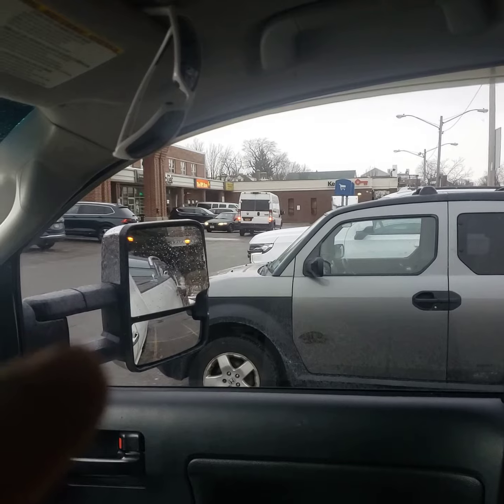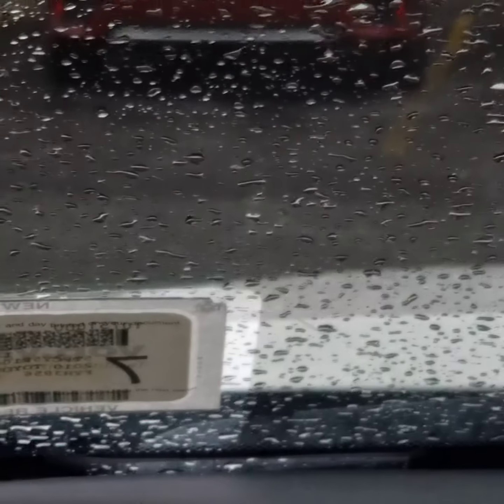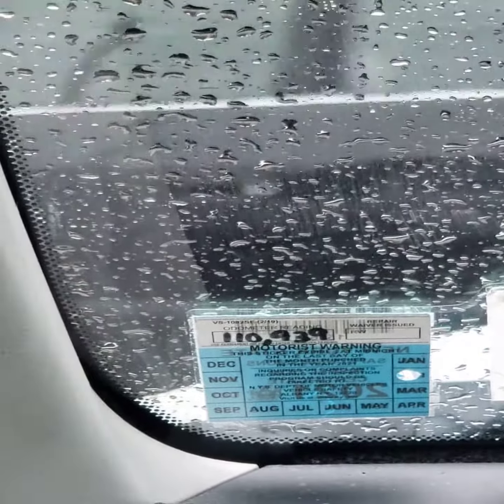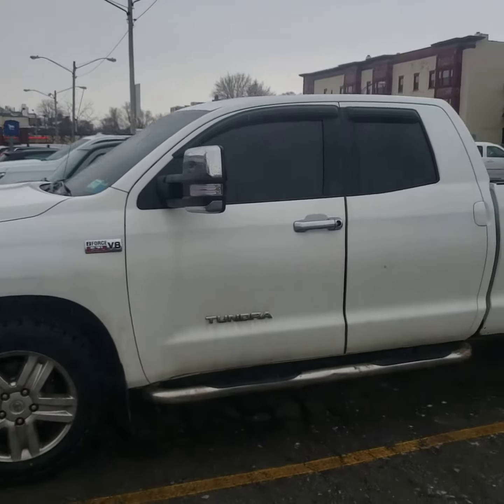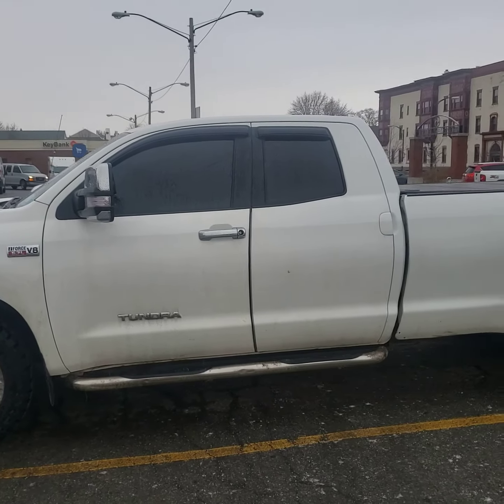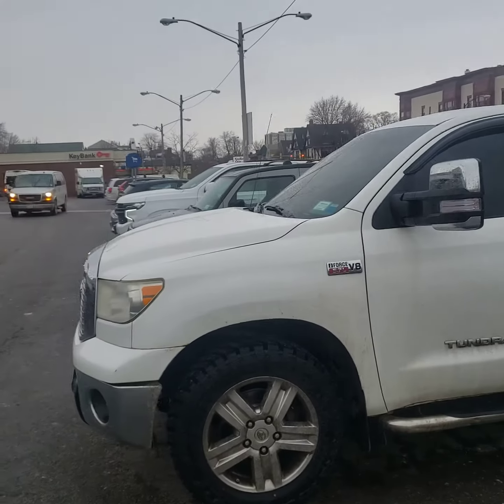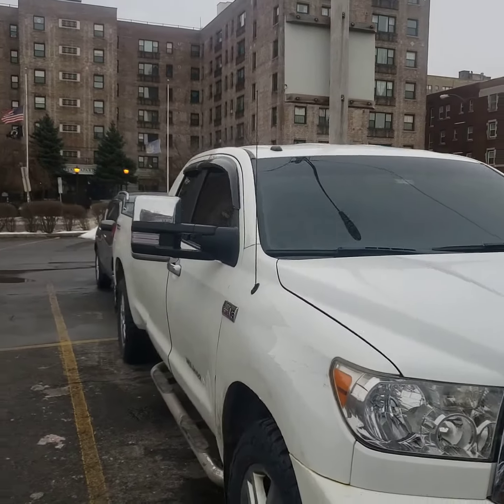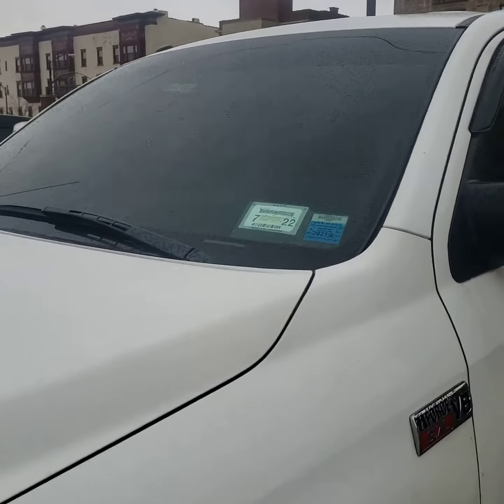Smoked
Smoked her out today.
Factory + 5% on all rear windows
5% front windows
50% front windshield.